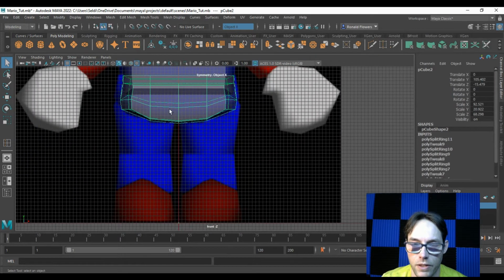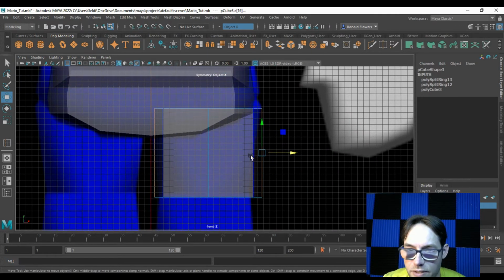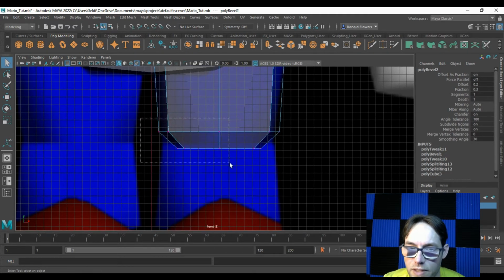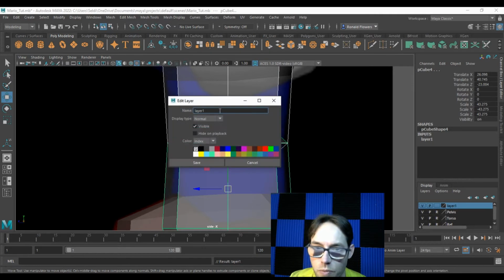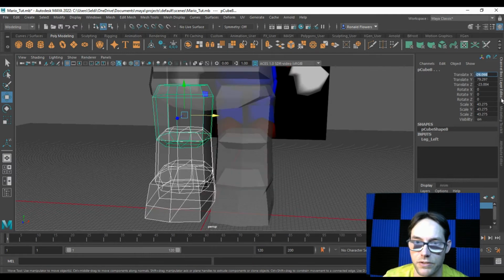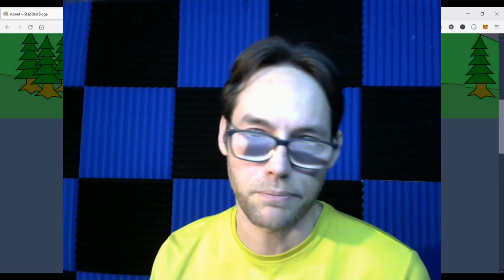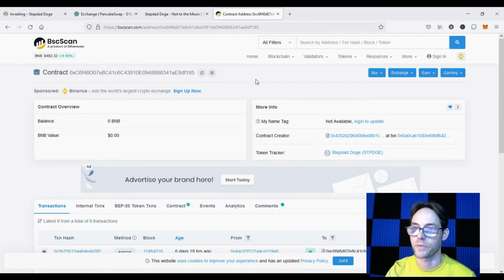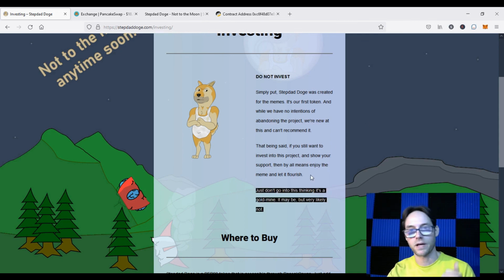Beginner - Making Mario - Part 4 (legs)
In this tutorial we'll make Mario's legs.